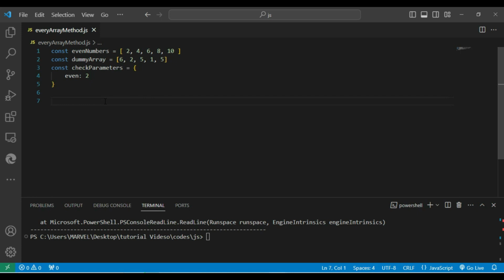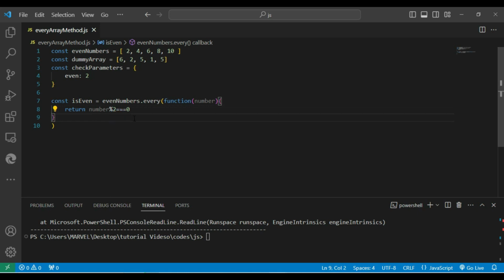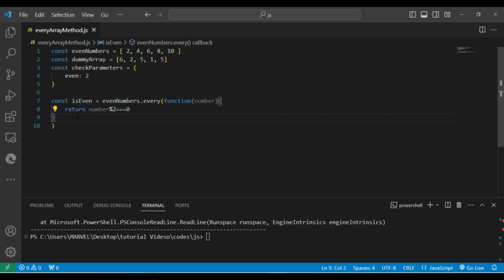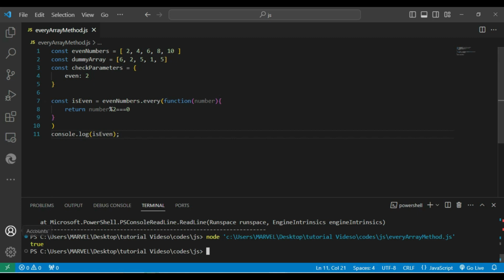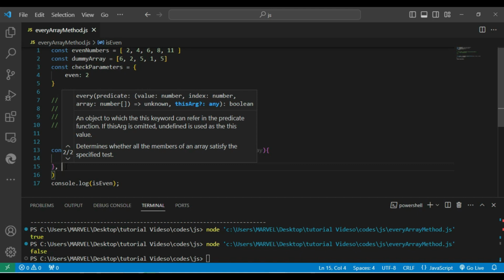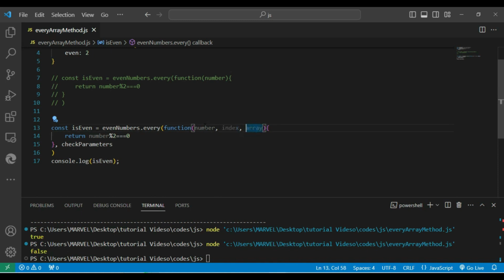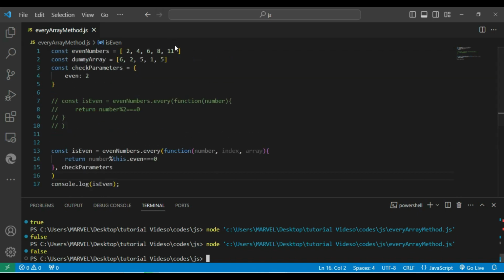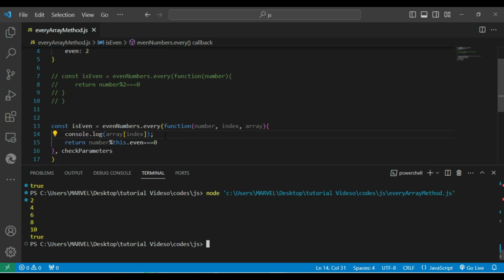The Every Method in JavaScript.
Learn how to implement the array every method in its entirety.